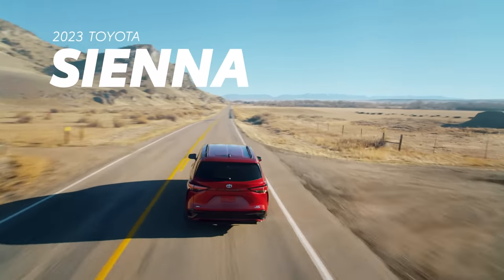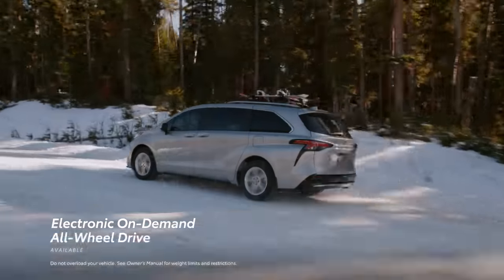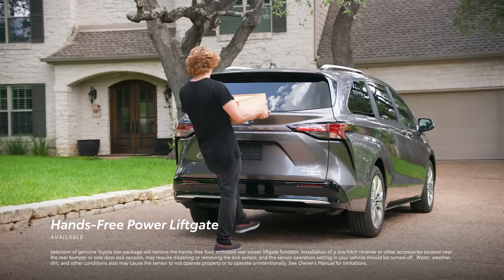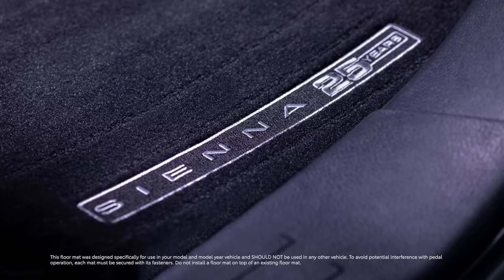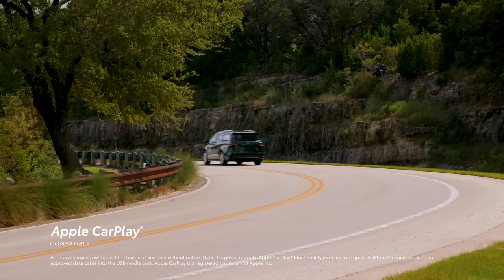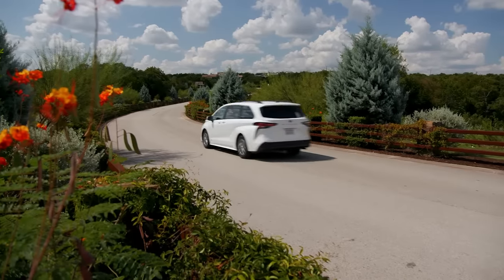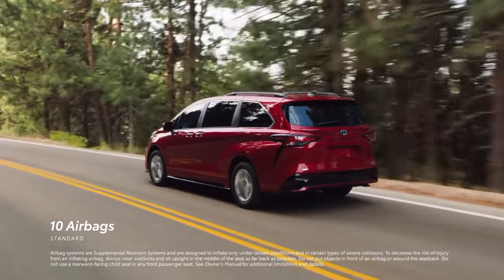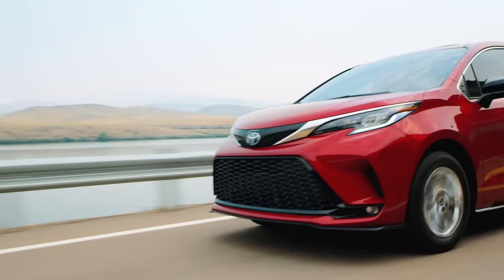2023 Toyota Sienna Overview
Now in its fourth generation, the 2023 Toyota Sienna brings a signature mix of safety, convenience, and dependability. Take a look at how the Sienna helps make your drive an easy one.

0:00 2023 Toyota Sienna Overview
0:49 Toyota Sienna Available Model Lineup
1:33 What Exterior Features are Available for the 2023 Sienna?
2:48 What Interior Features are Available for the 2023 Sienna?
4:11 How does the Sienna Perform On-Road?
4:53 2023 Sienna Technology Package
7:16 How Safe is the 2023 Toyota Sienna?
8:06 Toyota Sienna Mobility Options

This Toyota video showcases the 2023 Sienna and why it stands out as the best minivan of 2023.